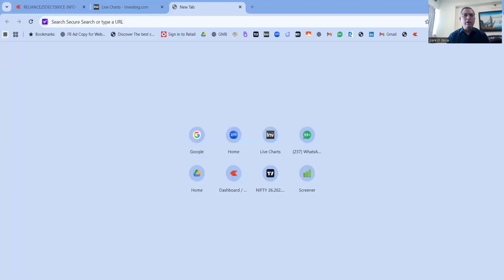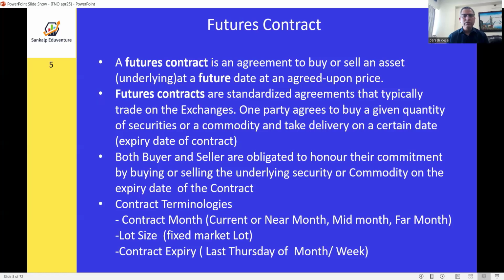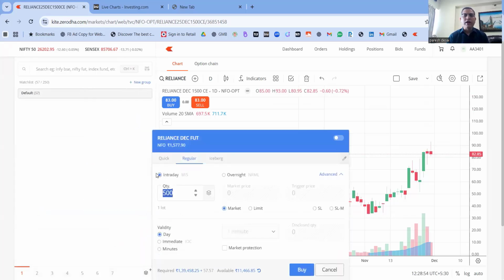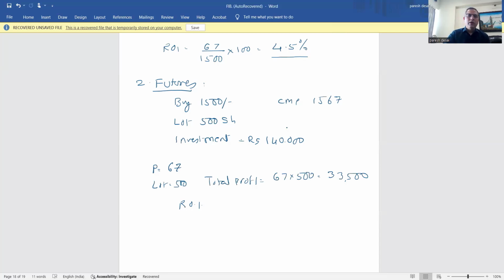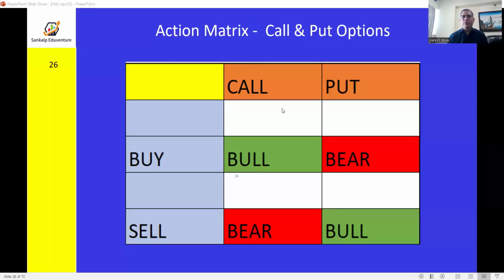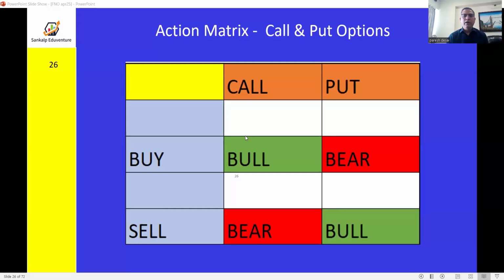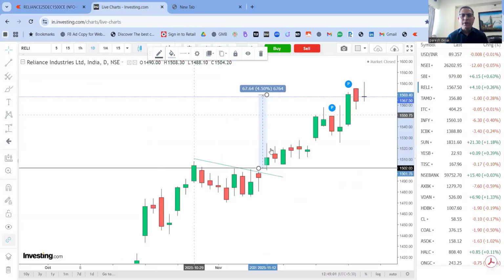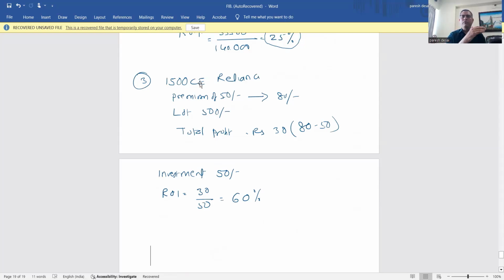Equity vs Futures vs Options – Which Makes More Money? (Real Returns Compared)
Confused between Equity, Futures, and Options trading?
Wondering which one actually gives better returns — and at what risk?
In this video, I break down a clear, practical comparison of returns from Equity vs Futures vs Options, based on real market understanding — not hype.
As a Chartered Accountant with 30+ years of experience and 17+ years in stock market investing & trading, I explain:
• ✅ How Equity trading returns differ from F&O
• ✅ Why Futures trading looks attractive but carries hidden risks
• ✅ Risk vs Reward comparison for all three instruments
• ✅ Which instrument suits beginners, working professionals & serious traders
📉 Many traders focus only on profits…
📊 Professionals focus on risk, consistency, and sustainability.
🎯 Who Should Watch This Video?
✔ Beginner investors
✔ Equity traders thinking of entering F&O
✔ Options traders struggling with consistency
✔ Working professionals & business owners
✔ Anyone serious about financial literacy & wealth creation
📚 About Me
I am CA Paresh Desai, founder of Sankalp Eduventure, a stock market training institute based in Mumbai.
I have trained 5000+ students and professionals, authored books on stock market investing, and currently teach Technical Analysis, Fundamental Analysis, Futures & Options through structured programs and mentorship.
📞 Want to Learn the Right Way?
📍 Location: Andheri West, Mumbai